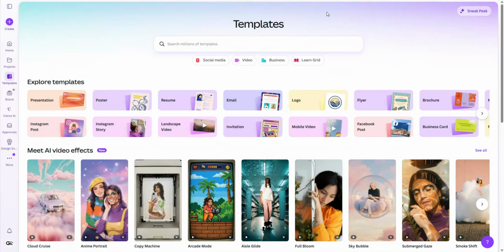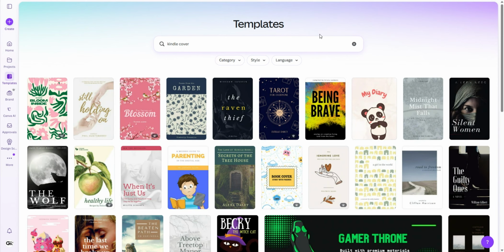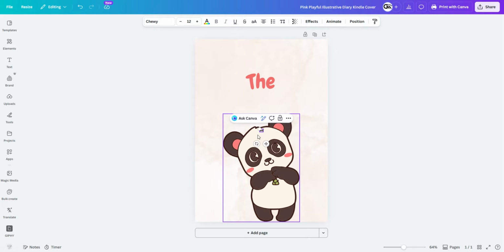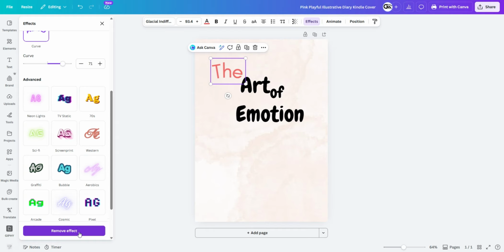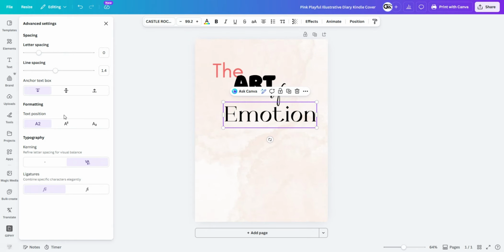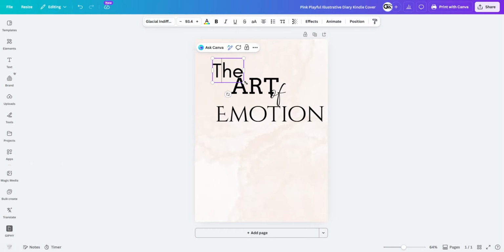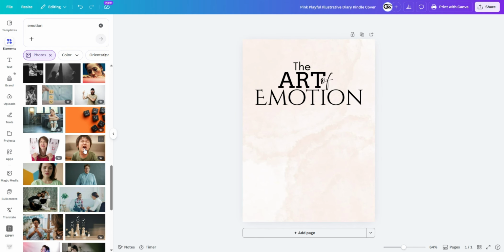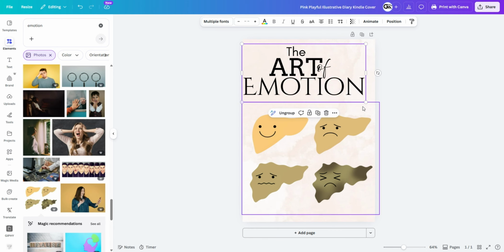How to Design Kindle Cover in Canva — Clean and Professional